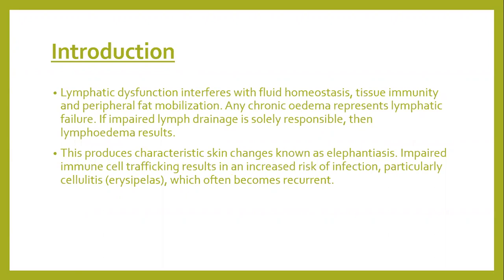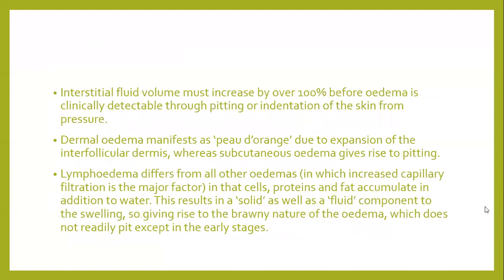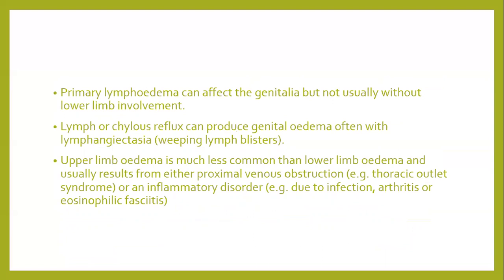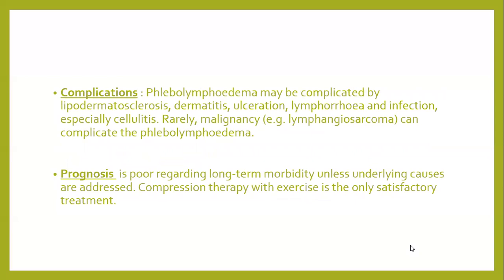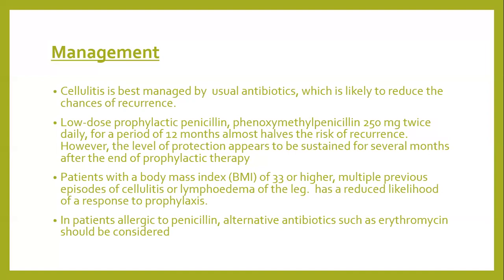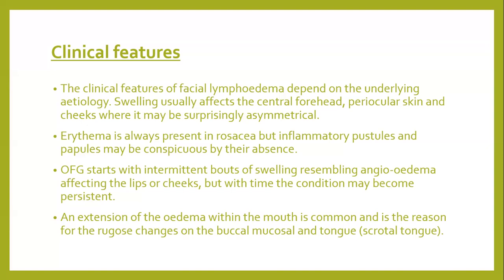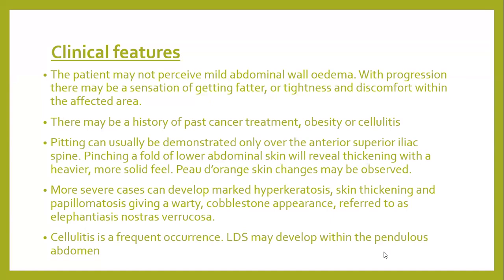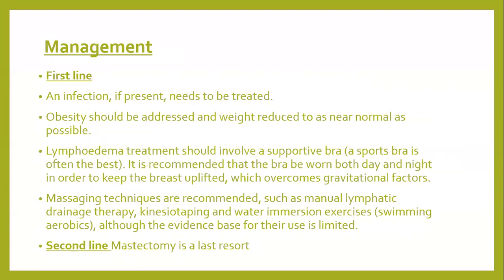Lecture-160: Disorders of Lymphatic vessels. Part I. Rook's Chapter 105.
The lecture introduces to the various causes, pathogenesis, investigations and management of chronic lymphoedema, oedema due to venous congestion, cancer related lymphoedema, lipodermatosclerosis and recurrent cellulitis. It also covers causes and features of swelling of leg, arm, breast, genitals and abdominal wall.